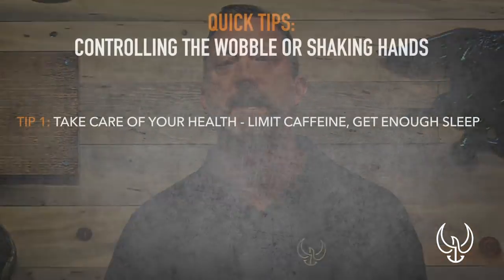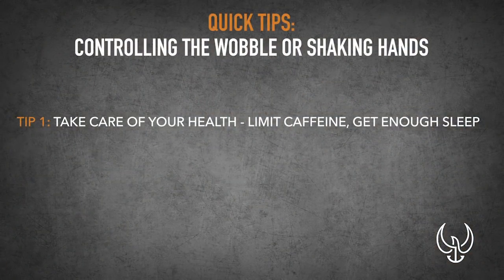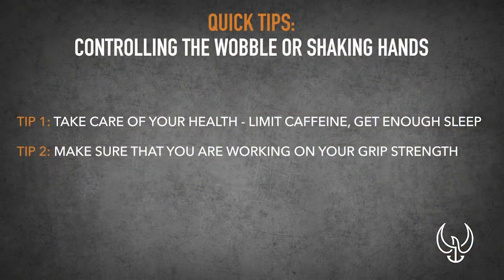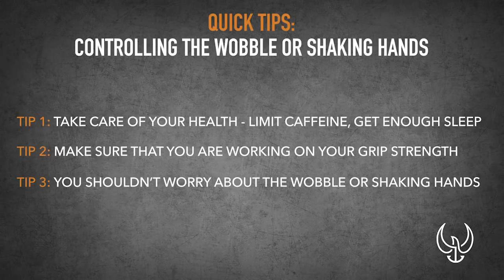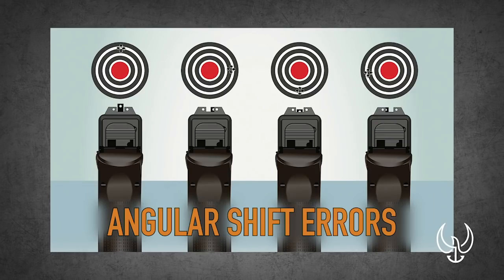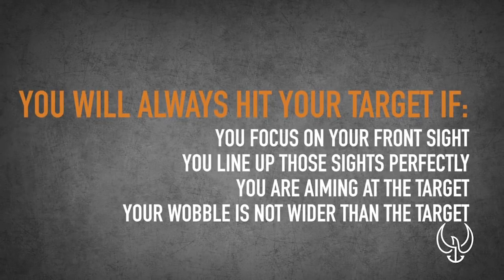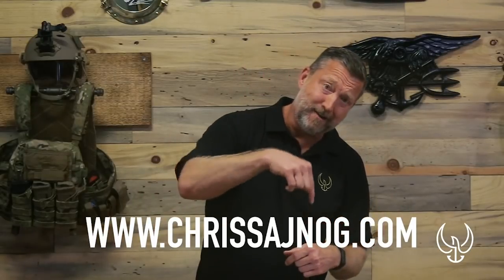Quick Tip: Controlling the Wobble or Shaking Hands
In this video, I just want to cover one topic. That is: "How to control shaking hands?" how do you control that? There are a couple of tips I'm going to give you.

You need to focus on your front sight and line up those sights perfectly. If you do that, as long as your wobble or your shaking isn't bigger than the target you are aiming at, you're going to hit it.

Timestamps:
0:00 - Intro
0:19 - Take care of Your Health
0:39 - Don’t Worry About The Shake
1:48 - Outro